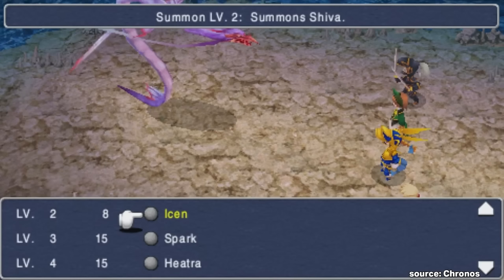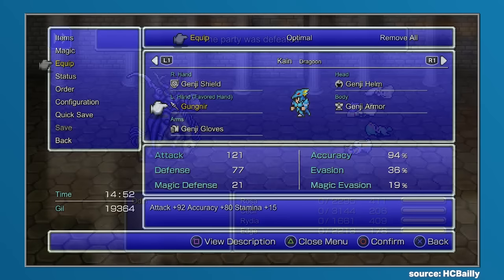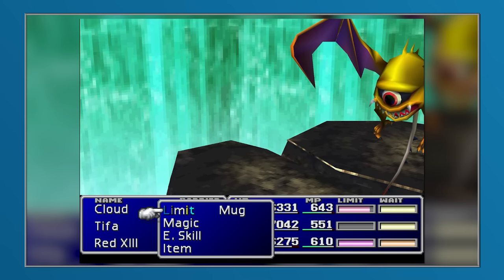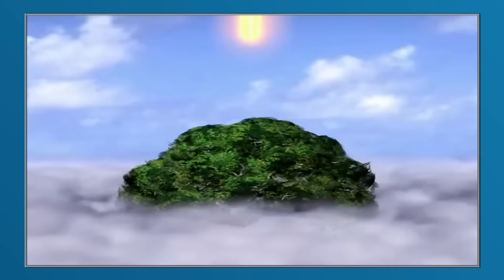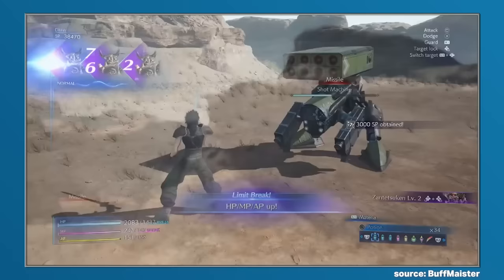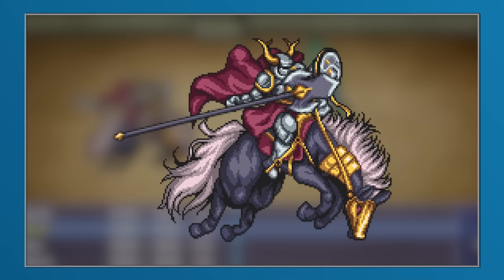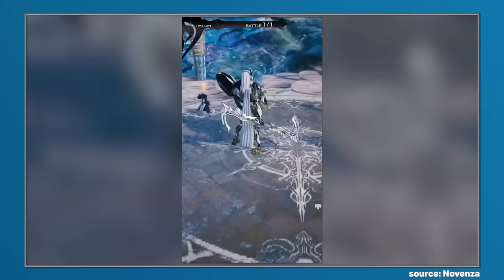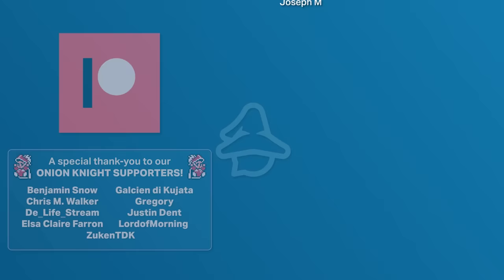The Complete Evolution of Odin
Over the years, Odin has become a pretty famous part of the Final Fantasy franchise. After being introduced within Final Fantasy III, Odin became a mainstay, even appearing as part of the narrative with a few games. And as the franchise developed, the role of Odin would change.

Final Fantasy XIII stands as perhaps the most famous iteration of Odin, but there are many others worth mentioning and we hope that this video will be enjoyable for everyone, including those who're anticipating the appearance of Odin within Final Fantasy XVI.